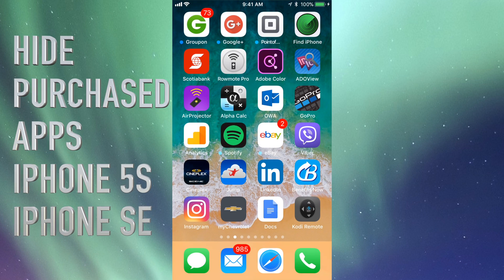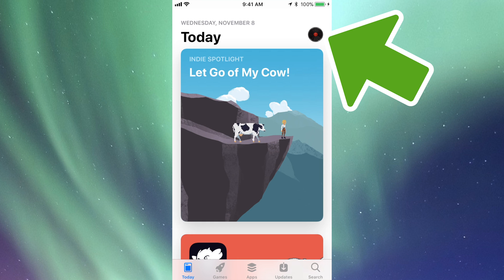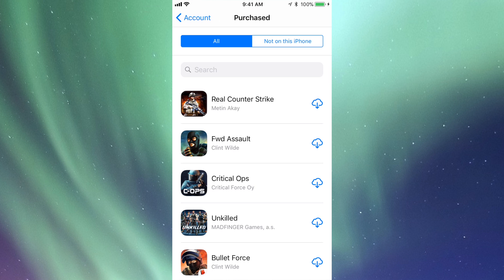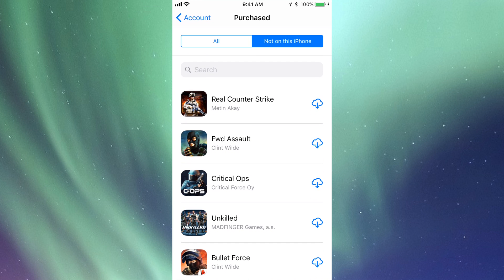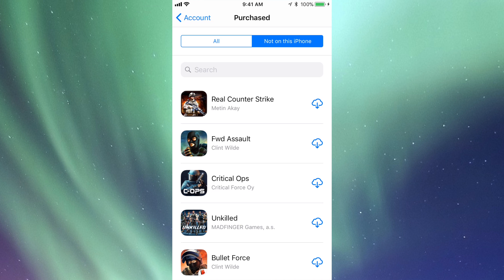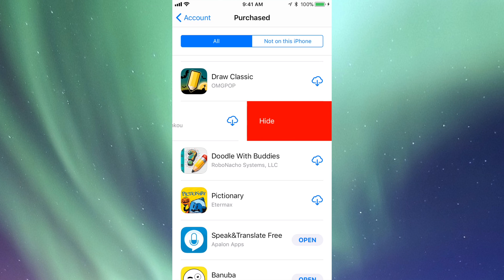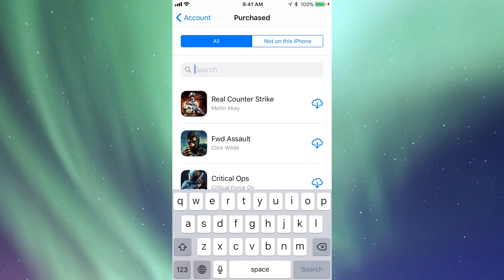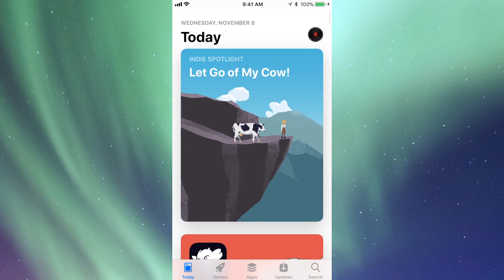How to Delete/ Hide purchased app history - iPhone SE iPhone 5S iPhone 6 iPhone 6 Plus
How to hide purchased app directly from iPhone